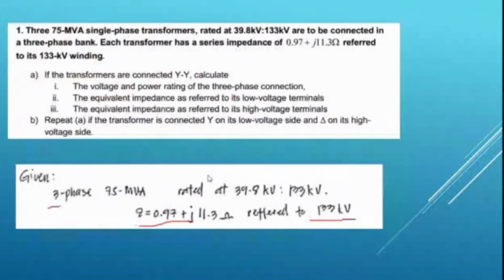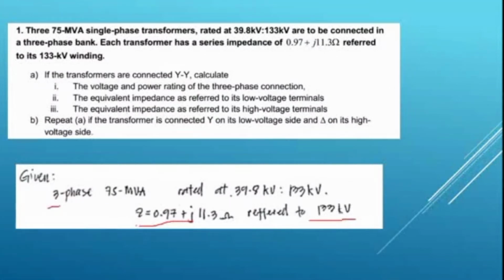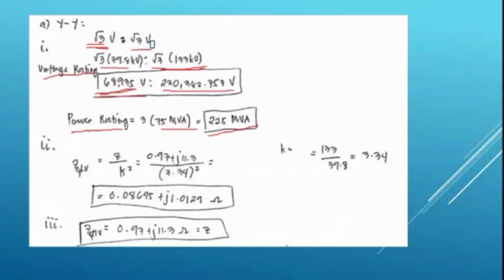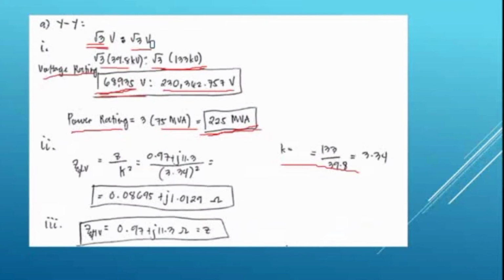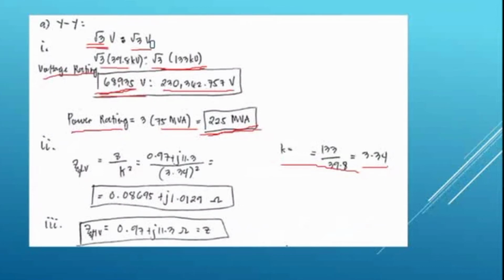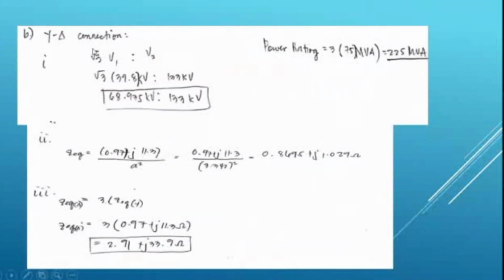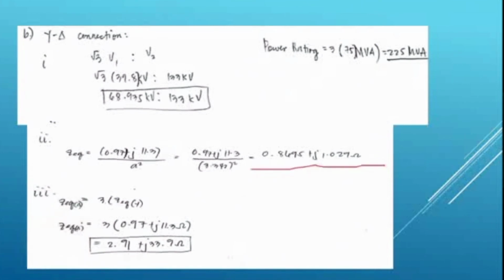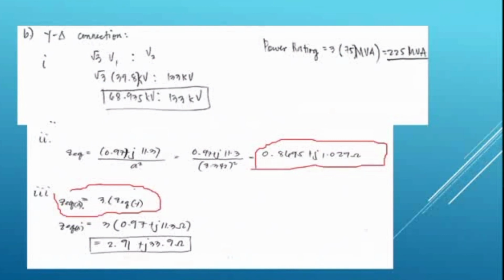Electrical Apparatus and Devices Problem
Three 75 MVA single-phase transformers, rated 39.8 kV:133 kV are to be connected in a three-phase bank. Each transformer has a series impedance of 0.97+j11.3 ohms referred to its 133 kV winding.   a. If the transformers are connected Y-Y, calculate i. The voltage and power rating of the three phase connection. ii. The equivalent impedance as referred to the low-voltage terminals. iii. The equivalent impedance as reffered to the high-voltage terminals. b. Repeat (a) if the transformer is connected Y on its low voltage side and Delta on its high voltage side.